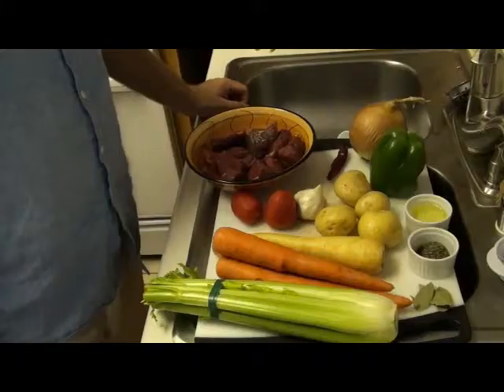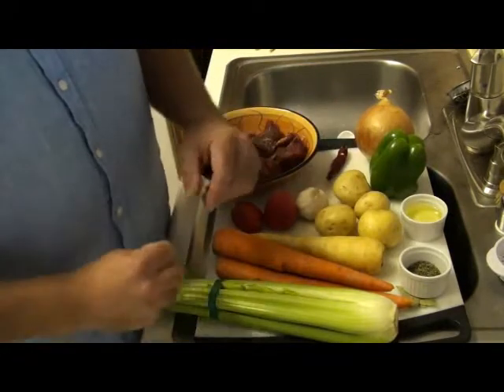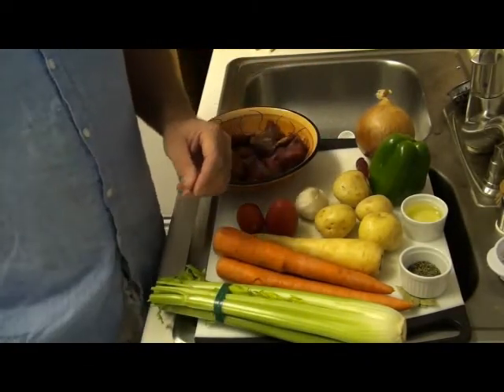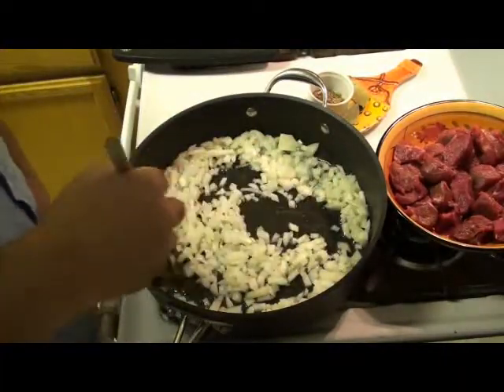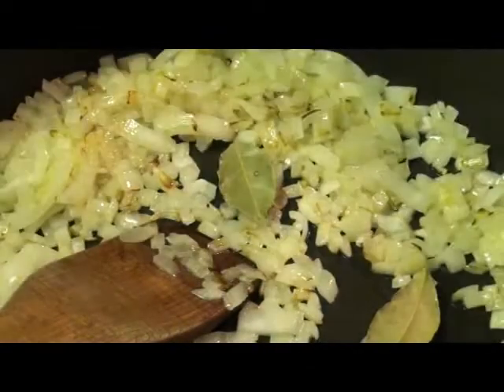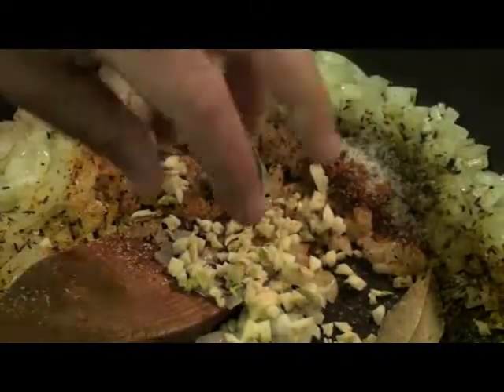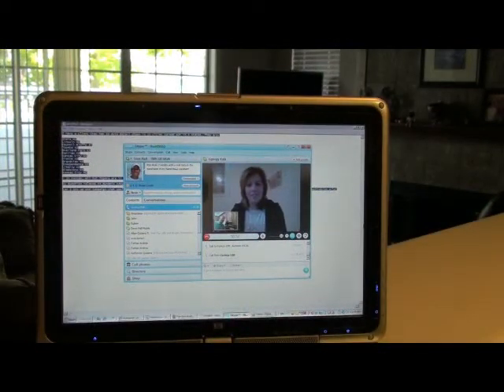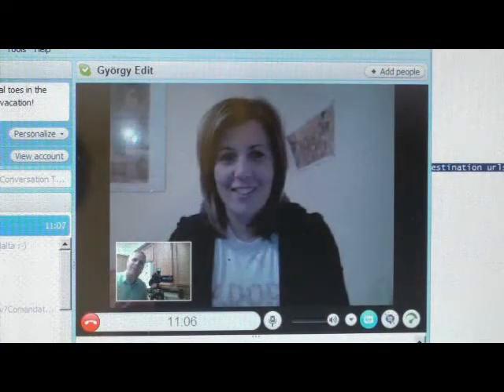How To Cook Hungarian Goulash Recipe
Great recipe for Hungarian  Goulash as prepared by Tom Hall of Santa Rosa Hungary. Tom lived in Budapest Hungary and found this great recipe he wanted to share